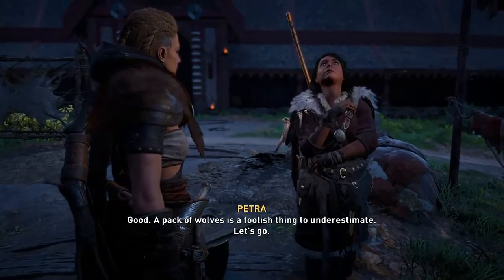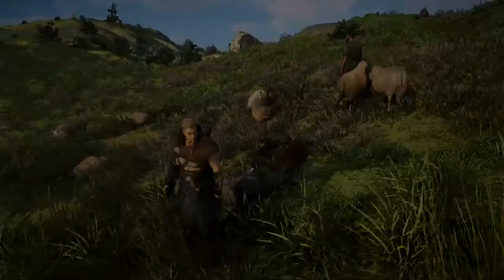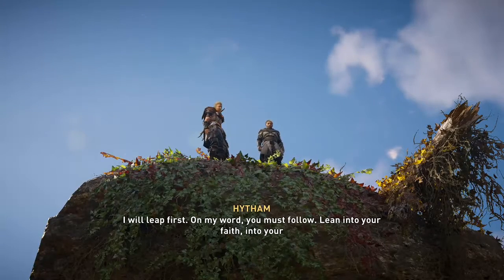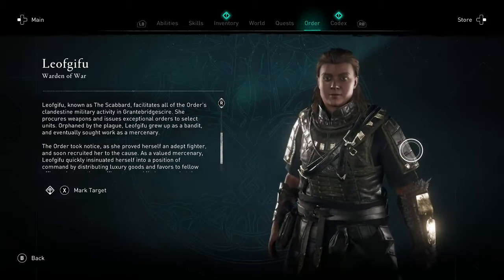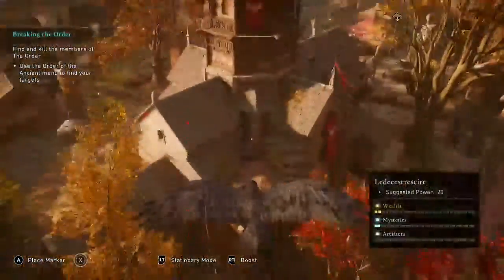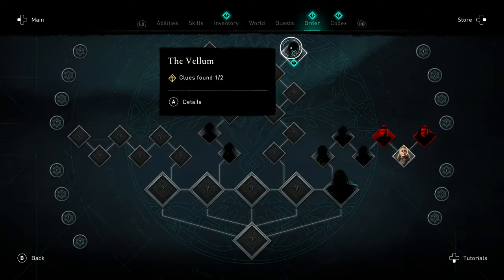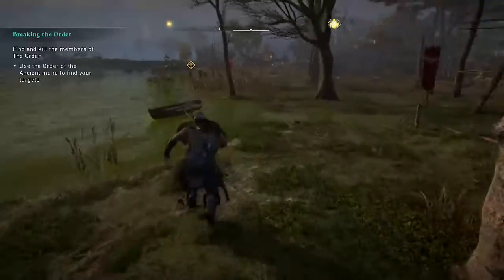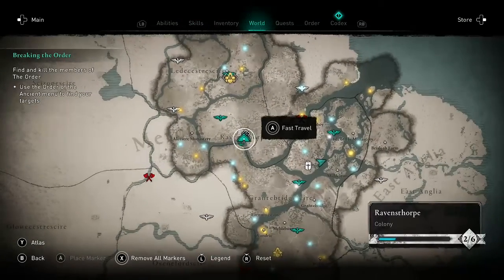The Huntress - Assassin's Creed Valhalla (Ep. 5)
We're still chipping away at Assassin's Creed Valhalla - in this episode of our playthrough, we tackle the side missions The Huntress and Serving the Light, while also carrying out the next two assassinations and learning more about the network of power-hungry (Templar) villains we need to wipe out.

As always, we offer the apology that because this was first streamed on Twitch, the video quality is a little choppy.

To watch when we stream on Twitch, follow us there!